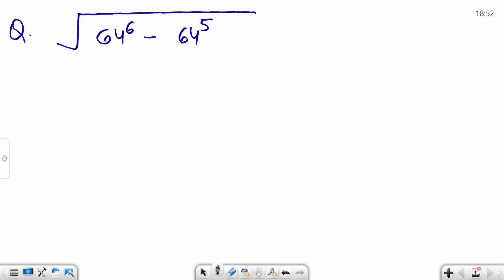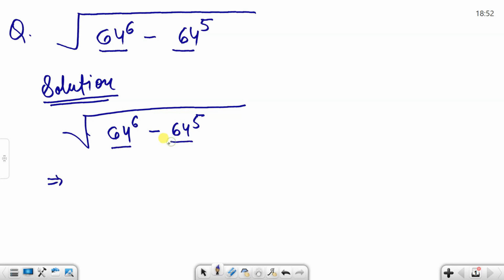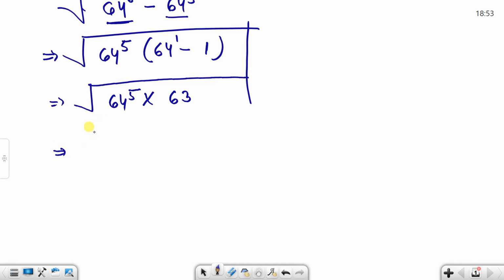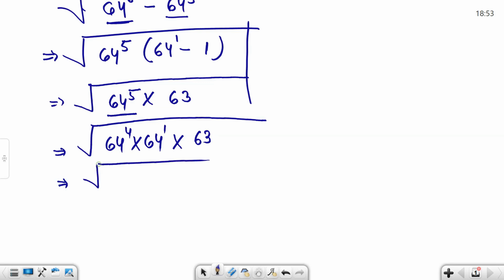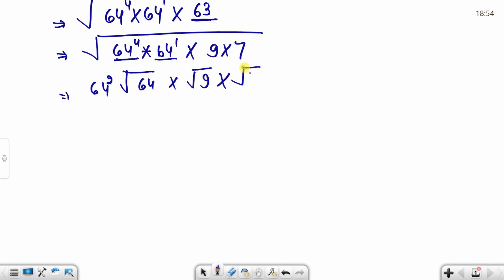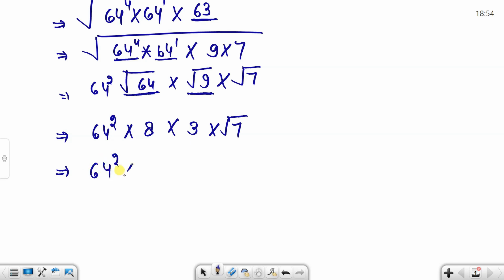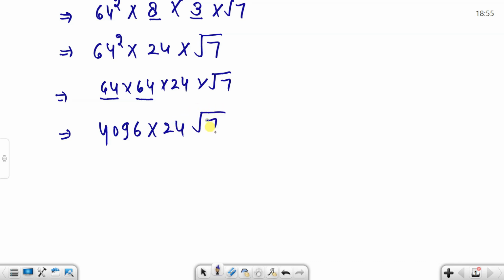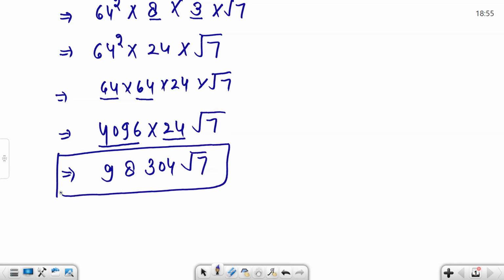Solve a 'Harvard' University entrance exam question | No use Calculator